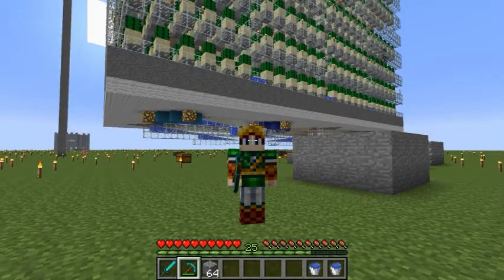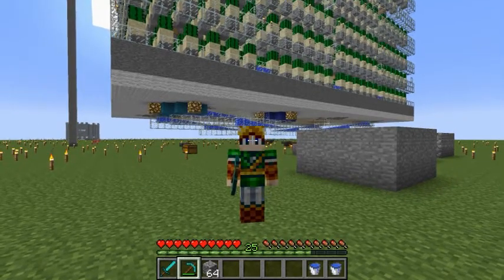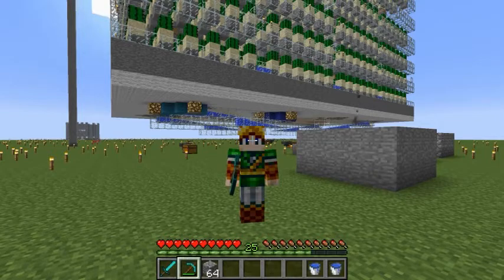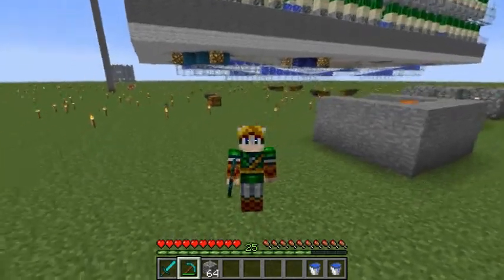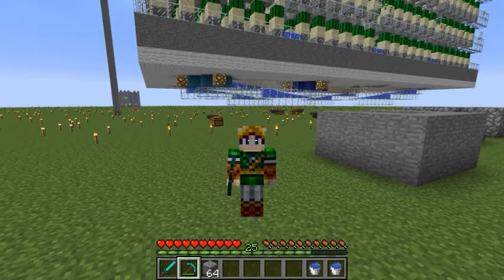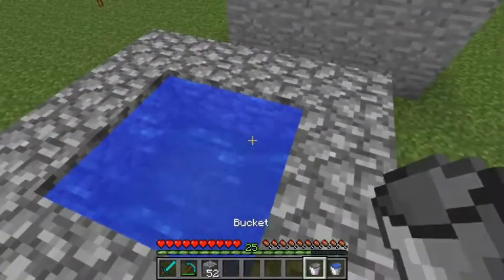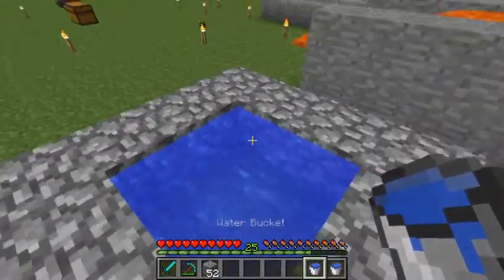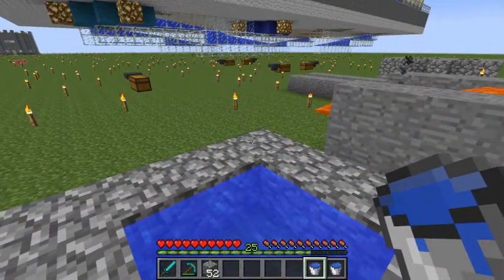Minecraft Shorts - Infinite Water Supply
Mine Craft Shorts are just as they sound. Short videos that quickly offer advise or show you how to do something in Minecraft. Today's Short will show you how to make an Infinite Water Supply. Something every Minecraft player should know how to make.

You Tube

Google Plus